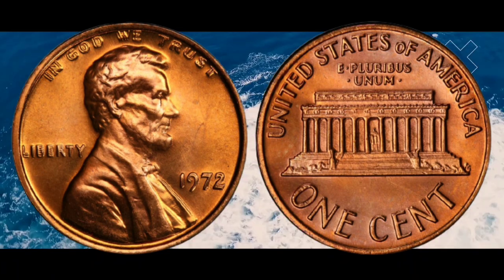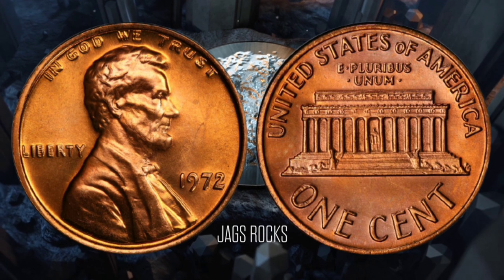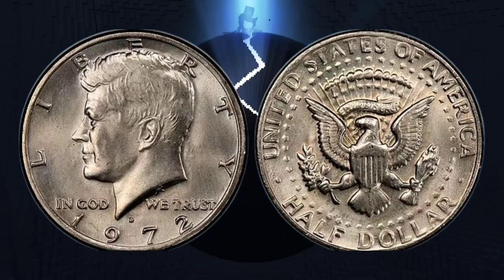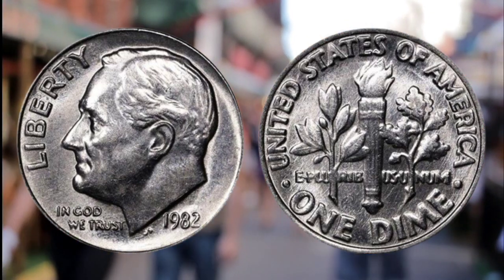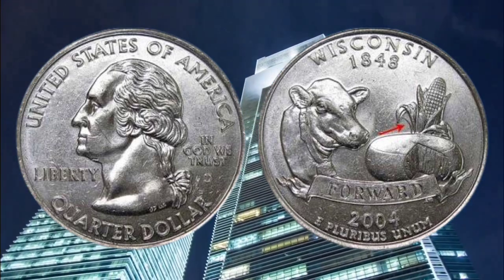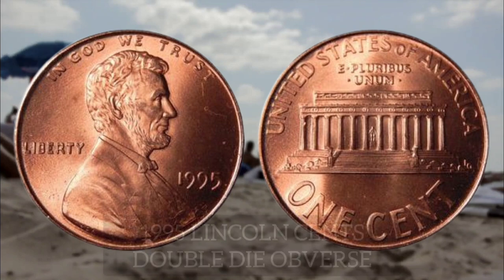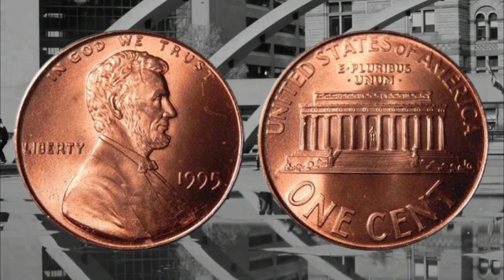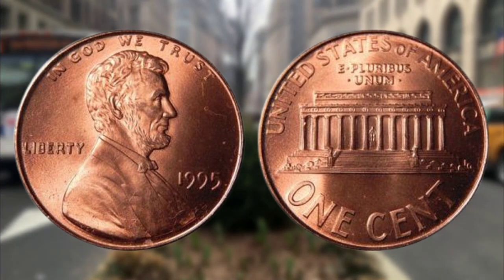Most Valuable and Rare US Coins worth $4,750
Do you have a fortune stuffed in your couch?

A single coin in your purse or jar of change could actually be worth thousands of dollars so its worth sifting through to see if you've got a rare collectable

You can check your change with experts, like Coin Hunter or The Royal Mint, though they will tell you if something is the real deal or not.

You can check how much the coin is selling for on eBay, by searching the full name of the coin, selecting the sold listing and then toggling the search to the highest value.